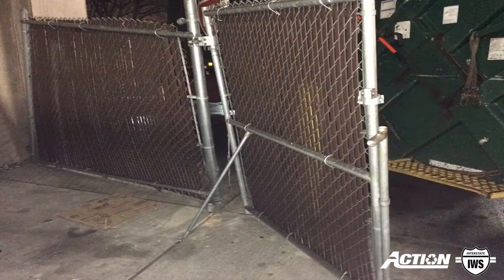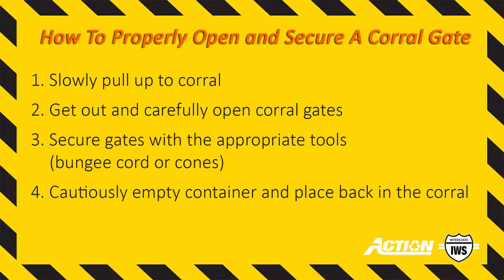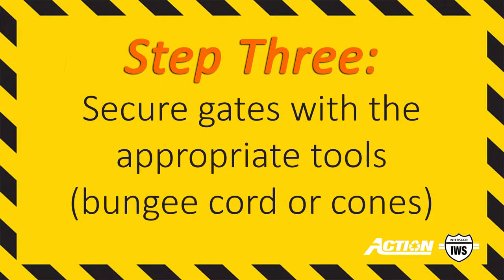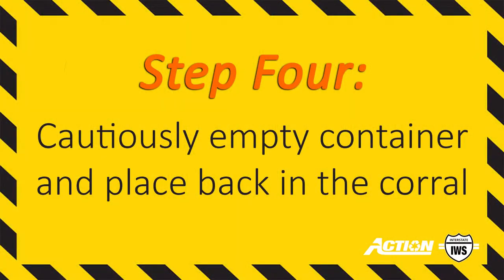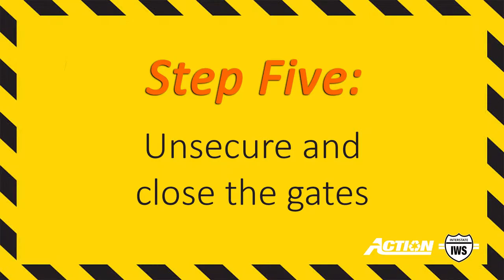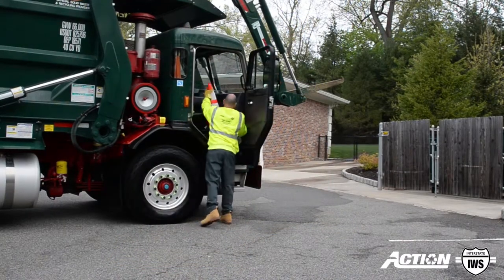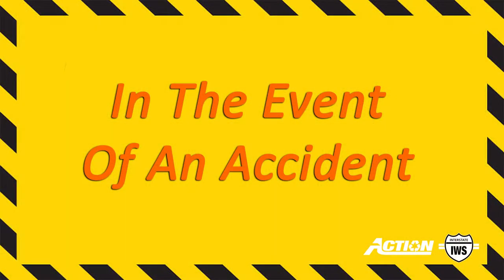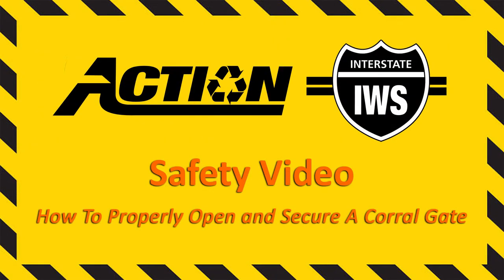How To Properly Service A Corral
Many accounts may be a corral account where the driver will need to securely open the corral gate to service the dumpster. Follow these steps to properly secure the gate before servicing a corral customer.